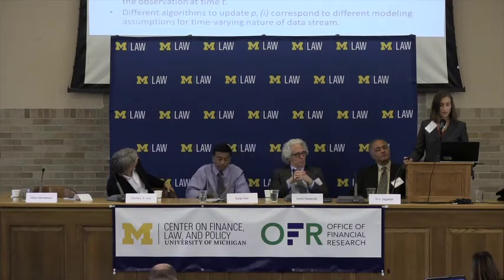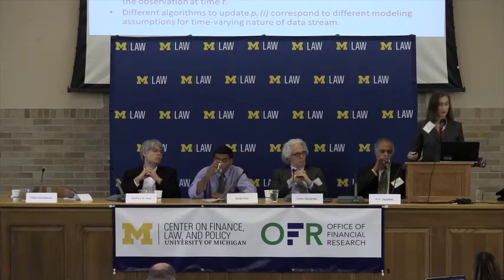Big Data: Panel 5 - Data Modeling and Analytics (Day 2)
What is the future of financial data modeling and analytics?  This panel explores cutting-edge techniques including agent-based modeling, machine learning, textual extraction and computational representation, and predictive analytics, and explores potential applications to financial markets.